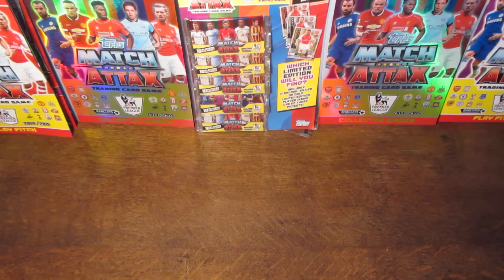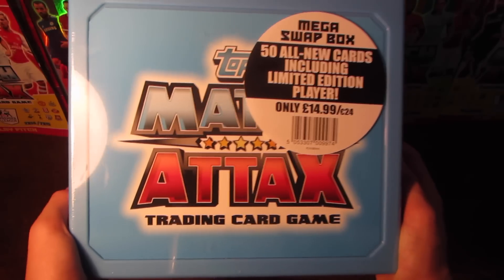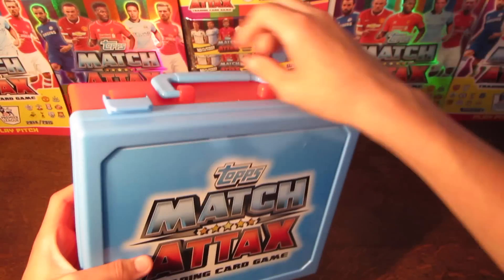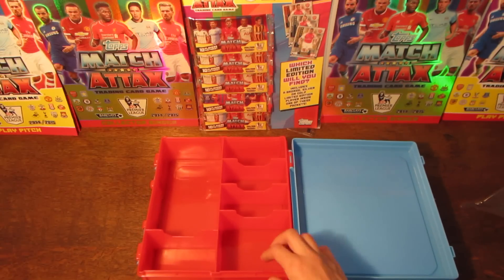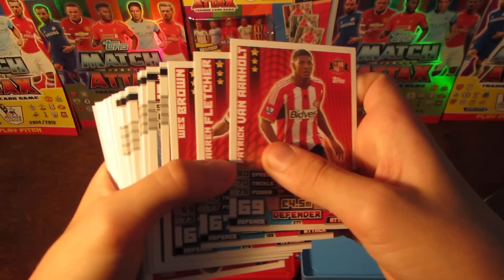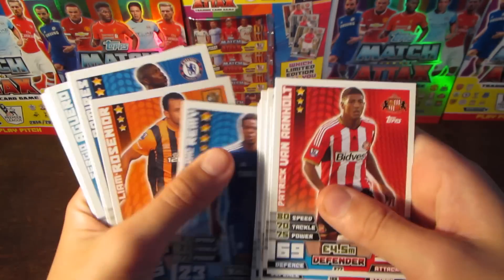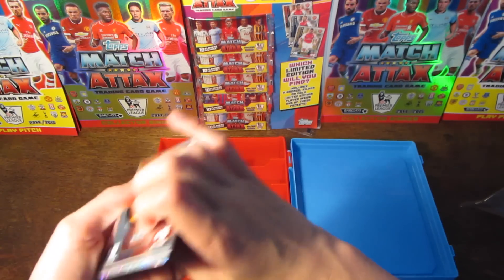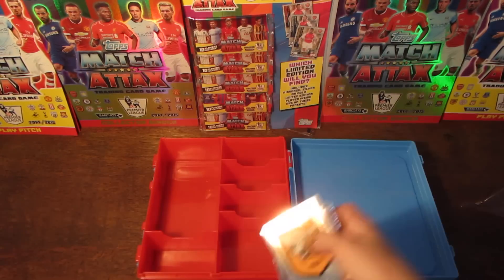MEGA SWAP BOX OPENING - MATCH ATTAX 14/15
Opening of the new £14.99 Mega Swap Box